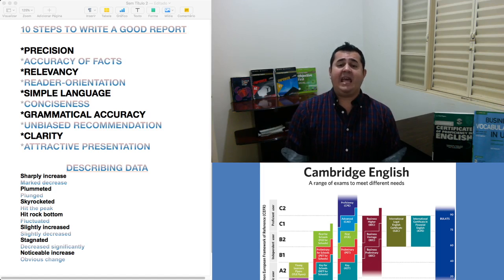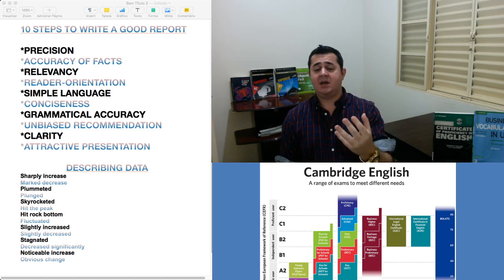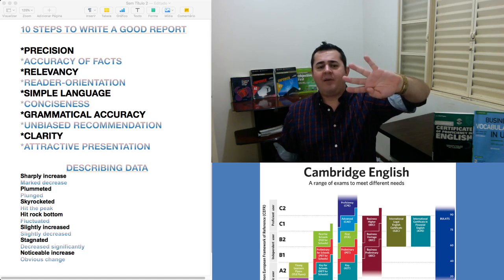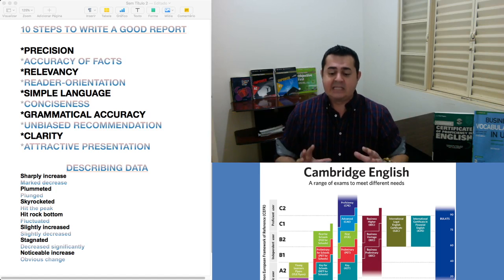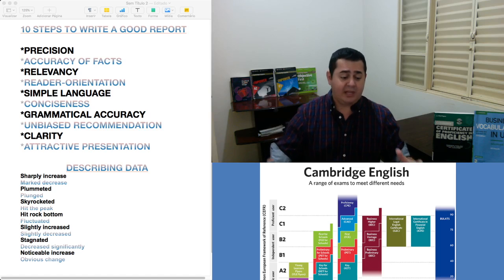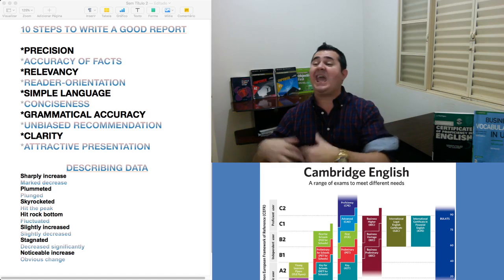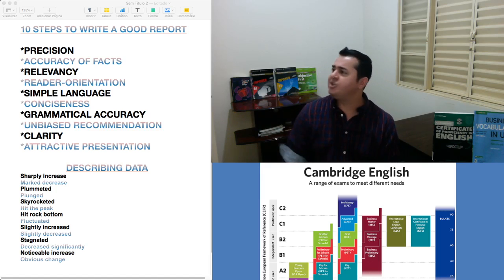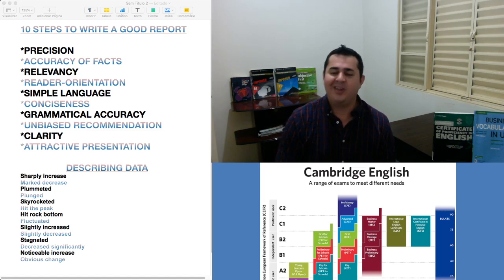REPORTS WRITING IELTS CAMBRIDGE CLASSES - ALL YOU NEED TO KNOW TO WRITE A REPORT